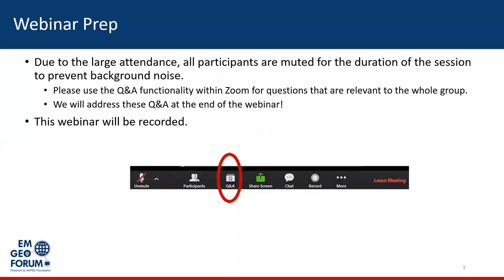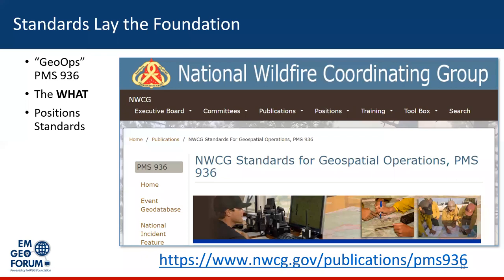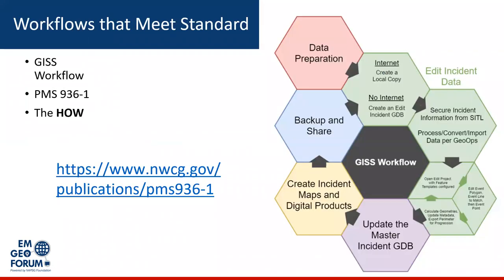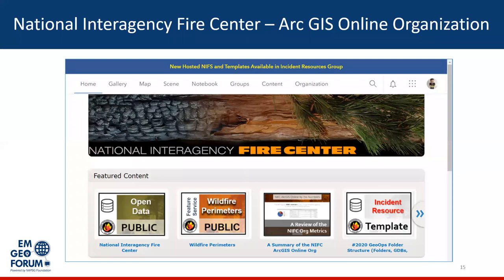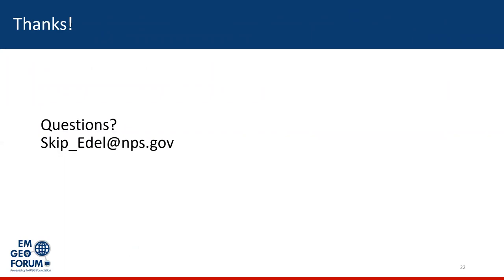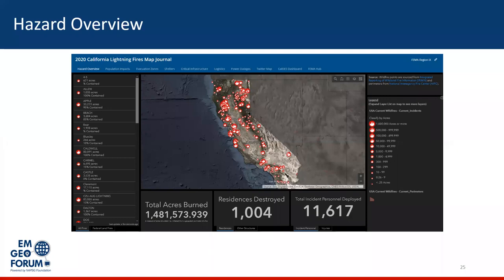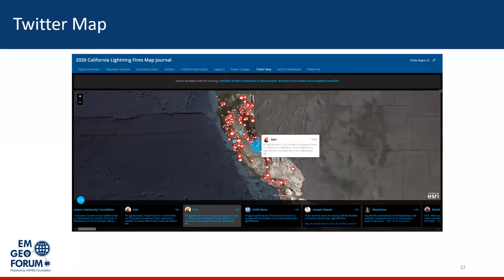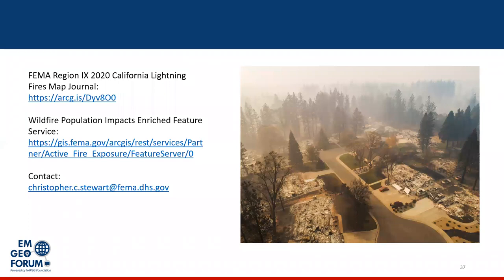EM Geo Forum: Wildfire Workflows and Considerations for Emergency Management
Join us for this virtual seminar to learn about the geospatial response to wildfires from an emergency management perspective.